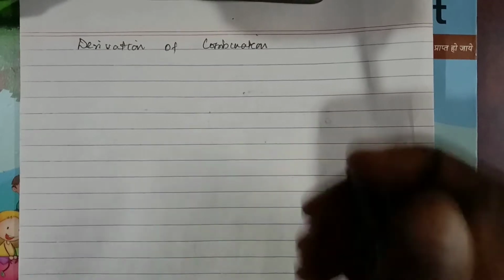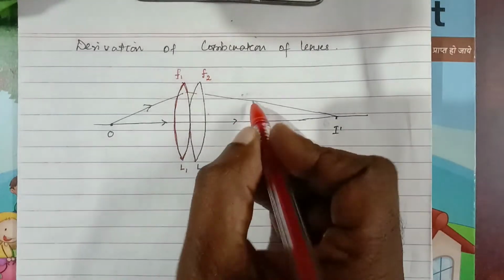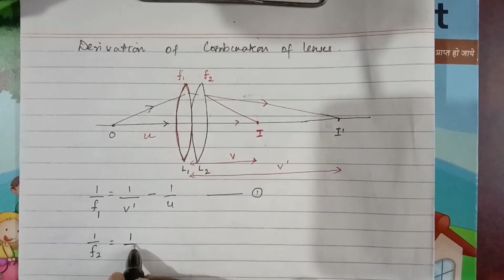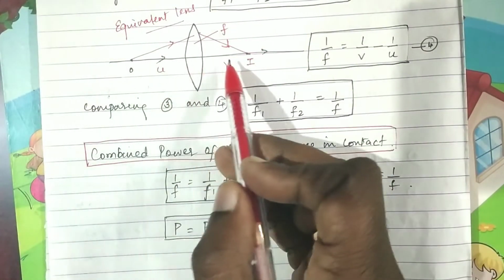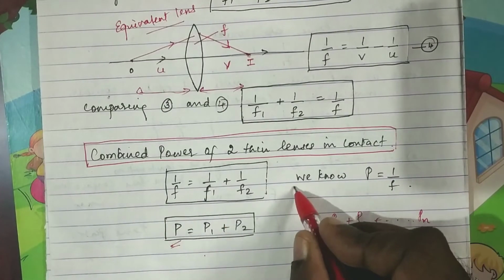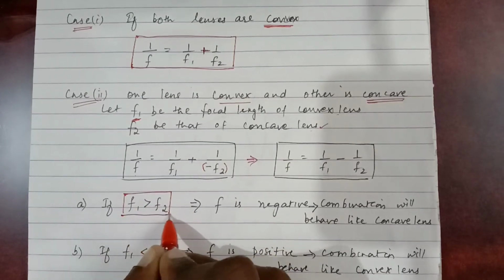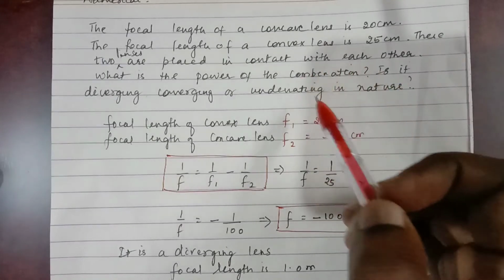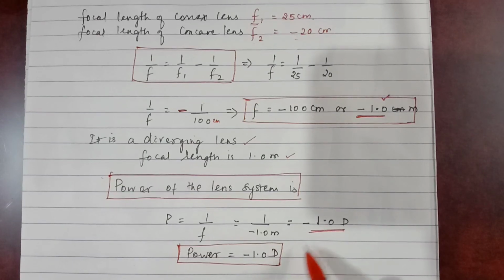Ray Optics 6 Derivation of combination of lenses